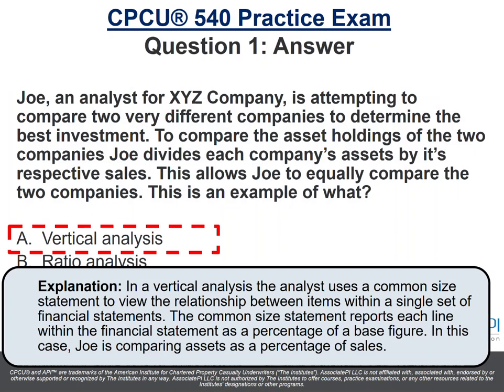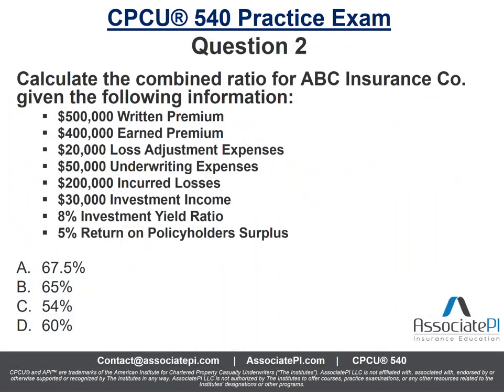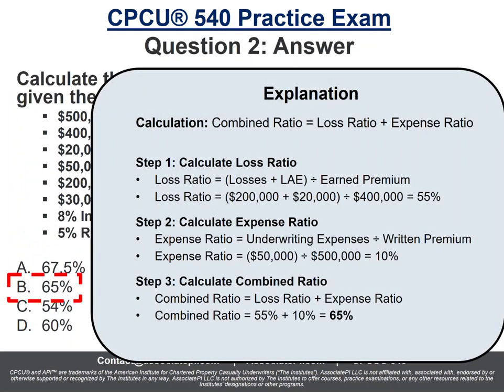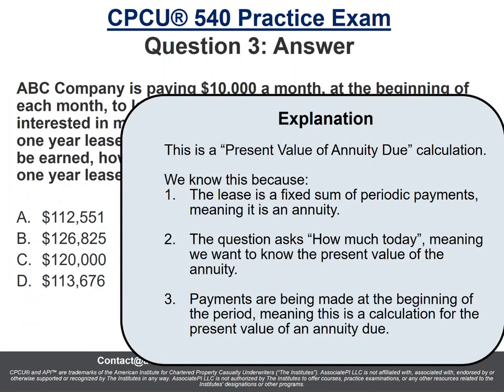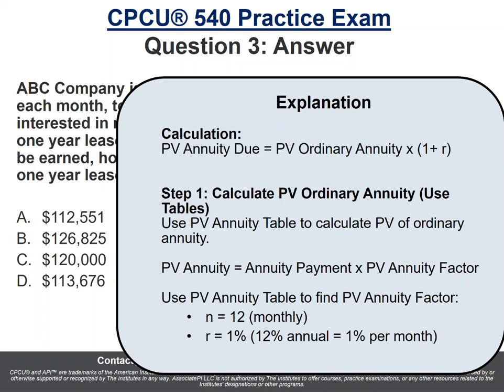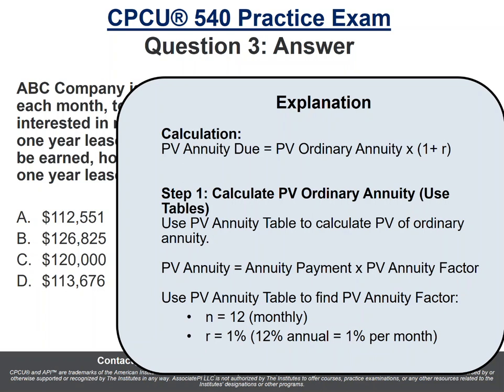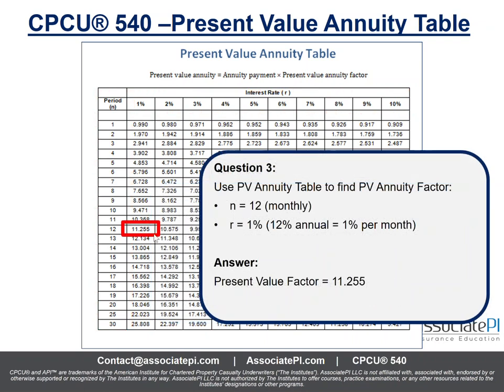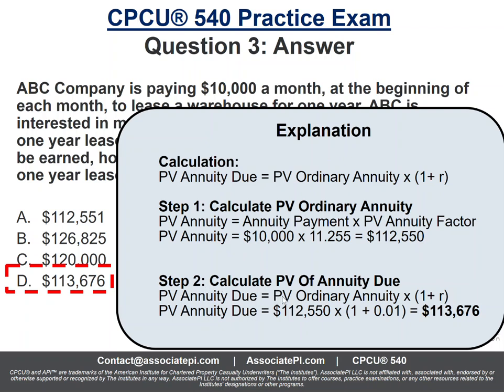CPCU® 540 Practice Exam (CPCU® 540 Video Series Part 4)